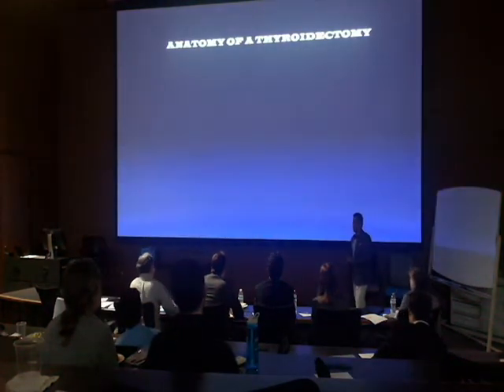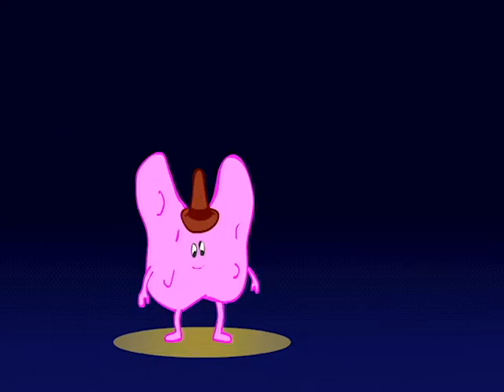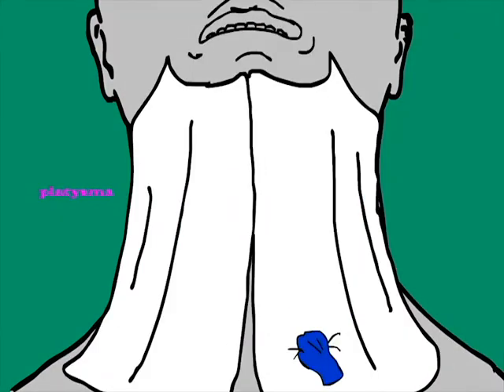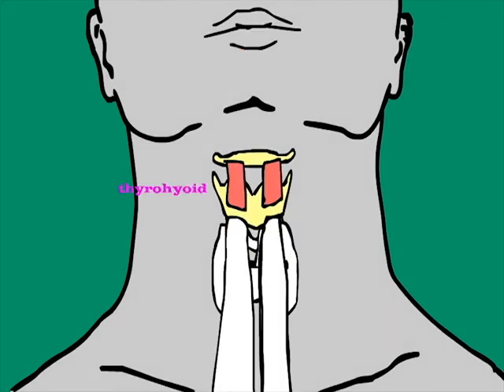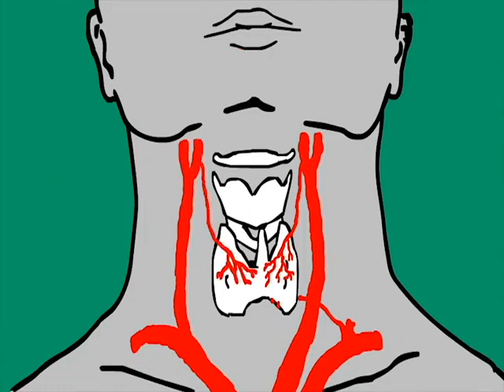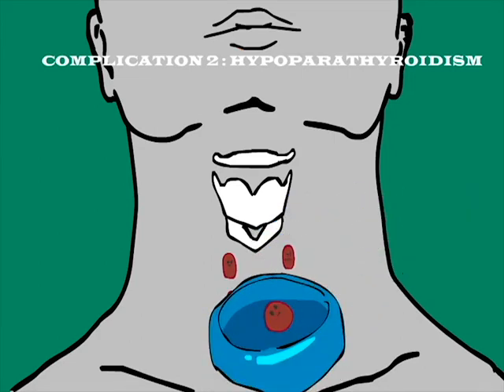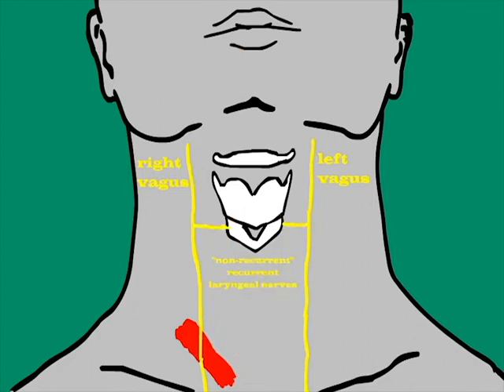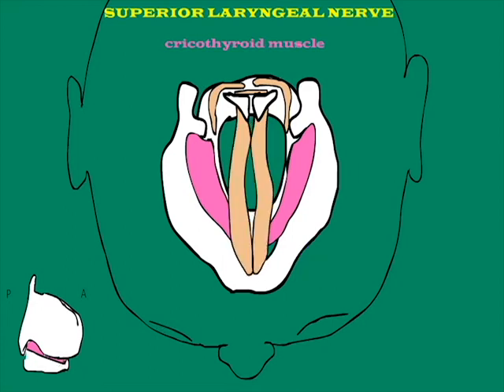Thyroid Trouble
Made for the Medical Student Surgical Anatomy Teaching Competition at Emory University School of Medicine which was held on April 25th, 2018. Press CC for English captions.